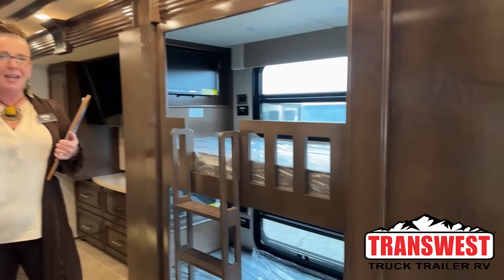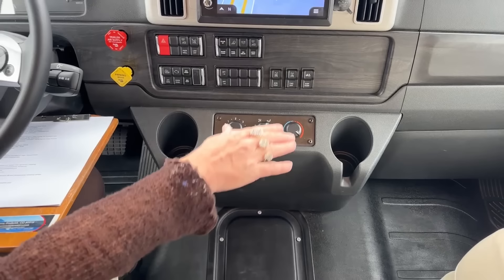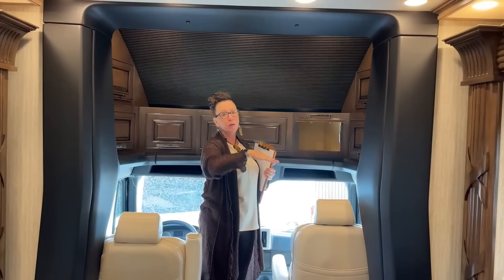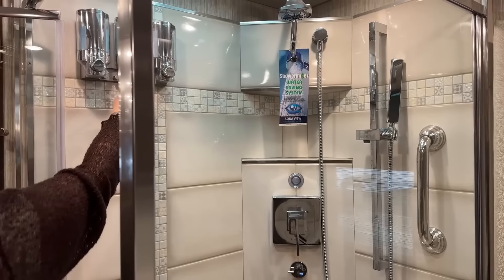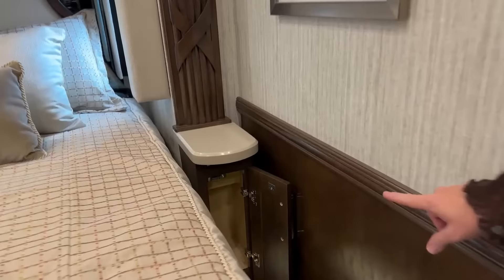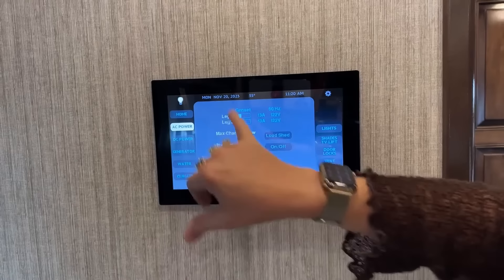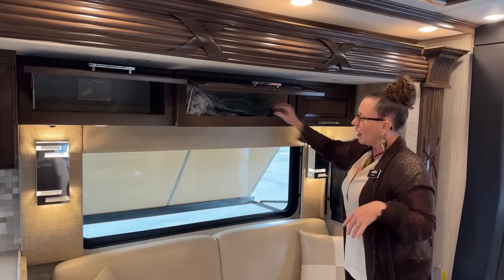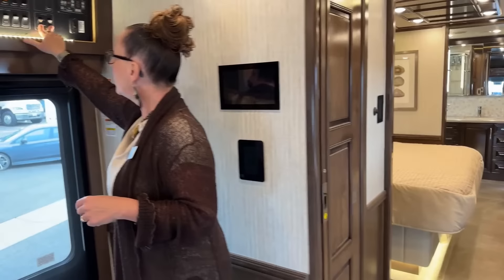2024 Newmar Supreme Aire 4509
rvsinsideout Katie O’Neill is walking around a 2024 Newmar Supreme Aire 4509 - 5N230662
This Beautiful RV is built on the Freightliner M2 112 Plus chassis with the all-new upgraded dash, powered by the Detroit Diesel DD13 coupled to an ultra-reliable Alison six-speed automatic transmission. unlike other manufacturers, Newmar is the only one who has kept the air cab improving ride comfort. The inteor of this Coach has a rear master bathroom, and master bedroom, two bunk beds, a mid-half bath, a full kitchen with an induction cooktop, dishwasher, convection microwave oven, residential-size sink, and refrigerator. the front living space has a convertible sofa and a dining table with chairs. Live at Transwest Truck Trailer RV Of Fredrick